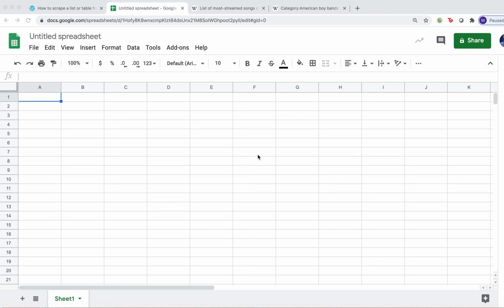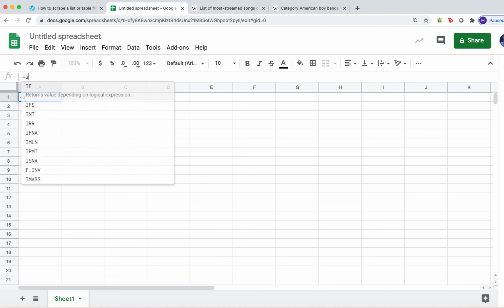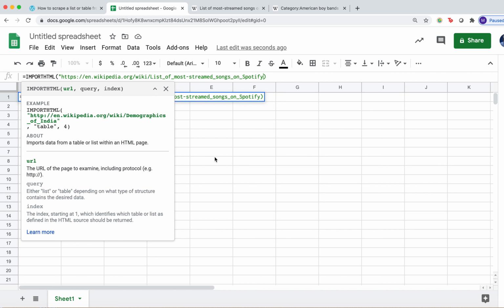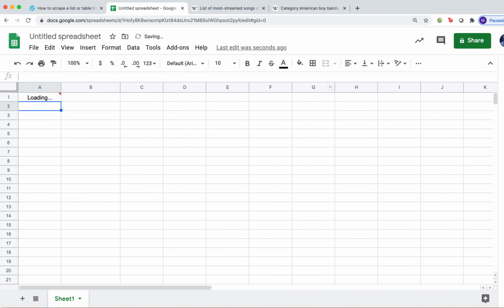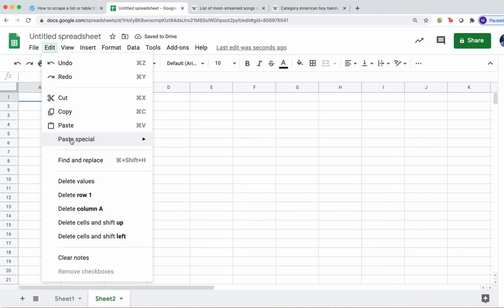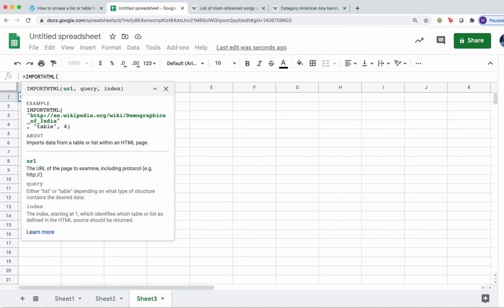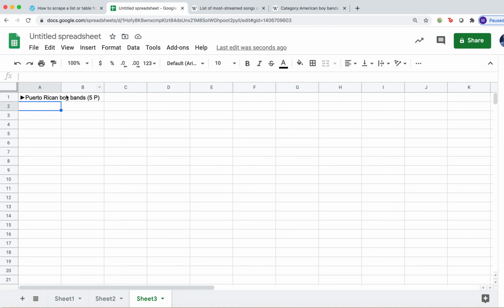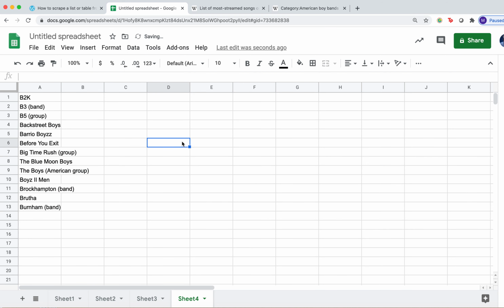How to Scrape a Table or List from a Website Using Google Sheets